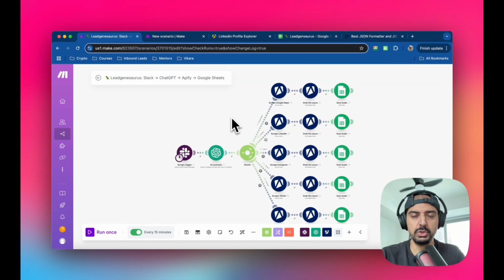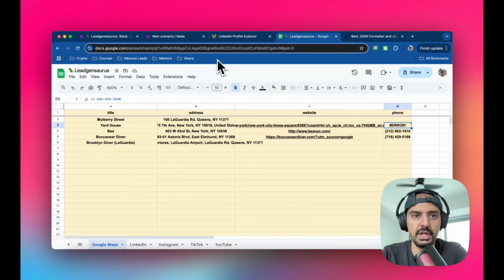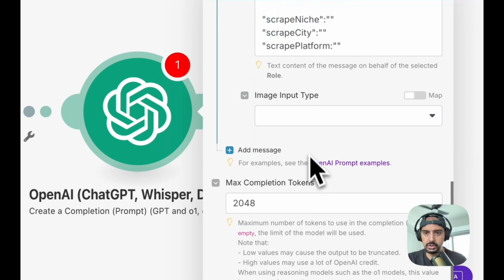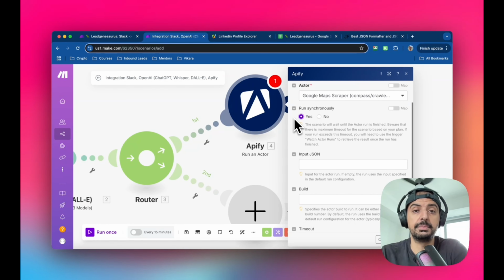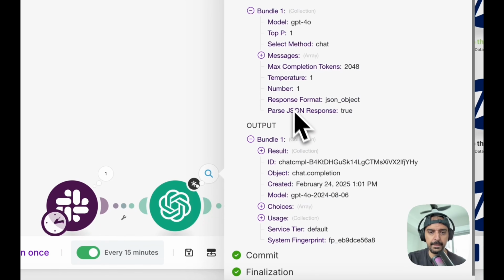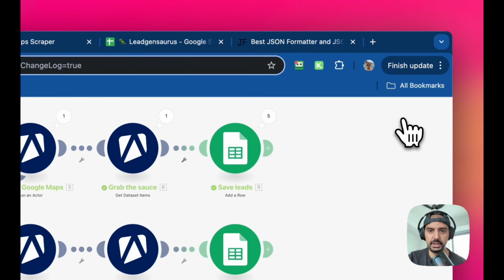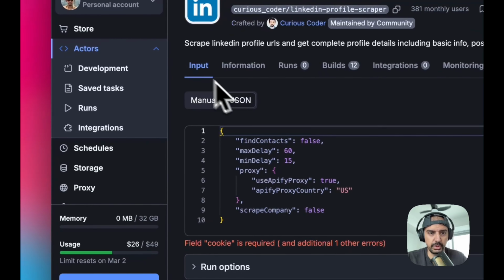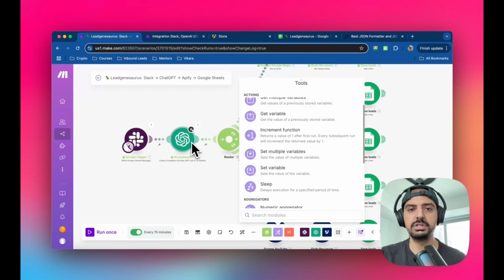How to Get Unlimited Leads for FREE Using AI – No Coding Required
Learn how to generate unlimited leads for free using AI—no coding needed!

WHY ME?